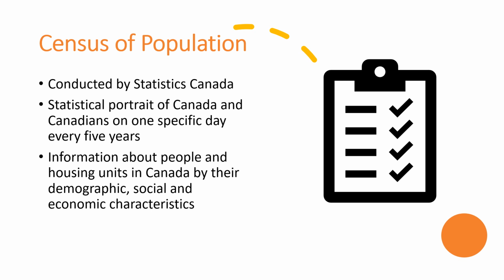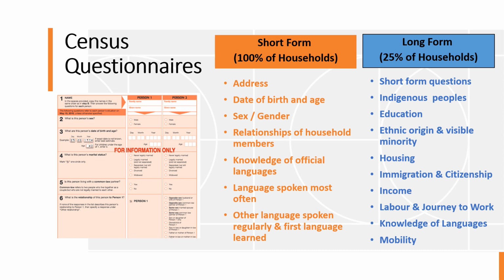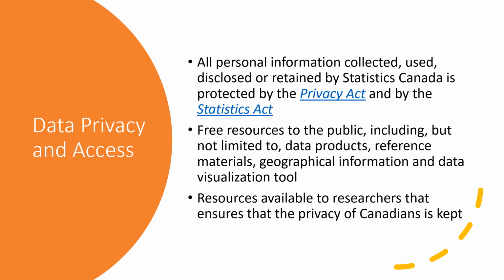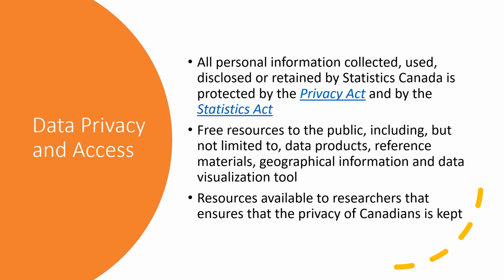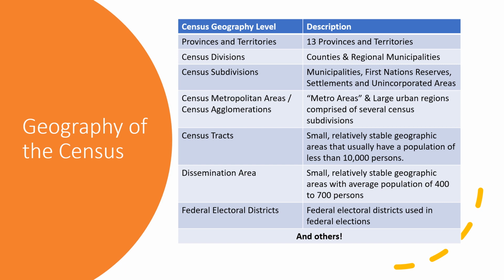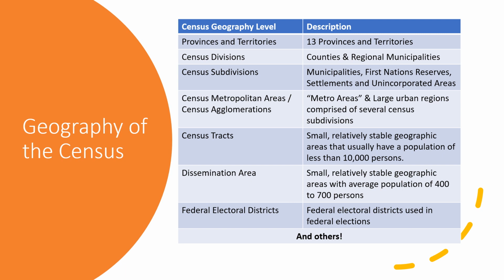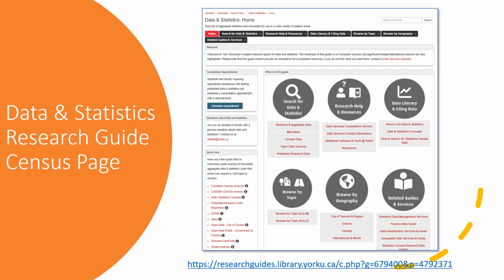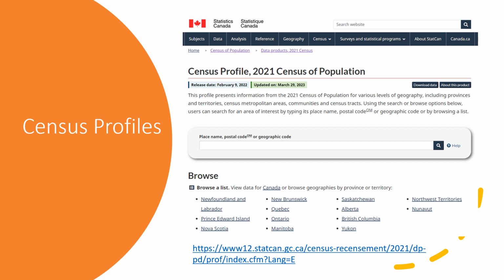Census Module 1: Introduction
In this module, you will learn to:
- Understand what data is collected and how for the Census of Population in Canada
- Differentiate between census data products

Slides and script by the York University Libraries Data Services team and Jillie Reimer
Narration and video by Jillie Reimer